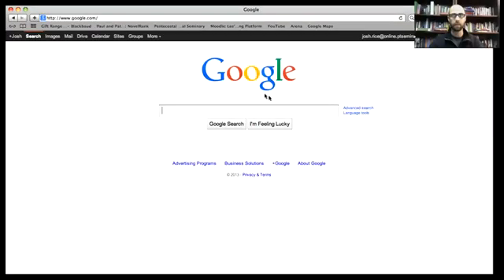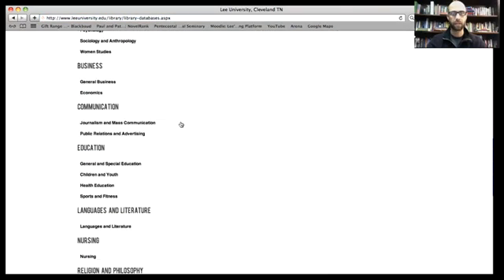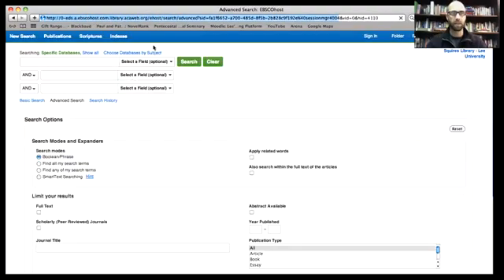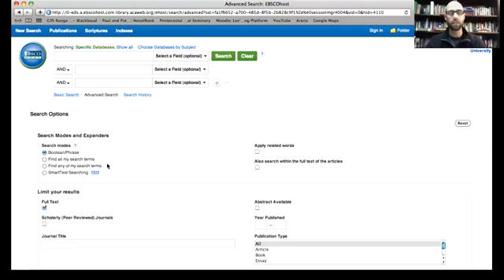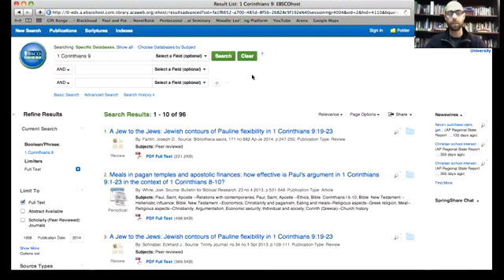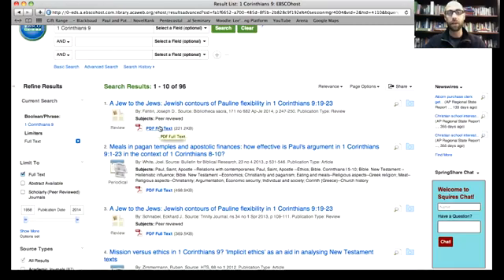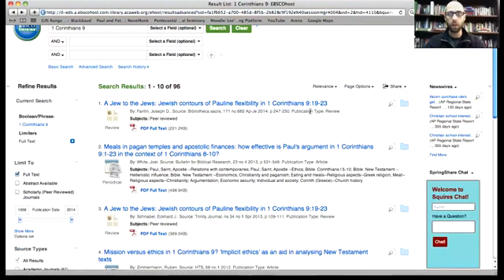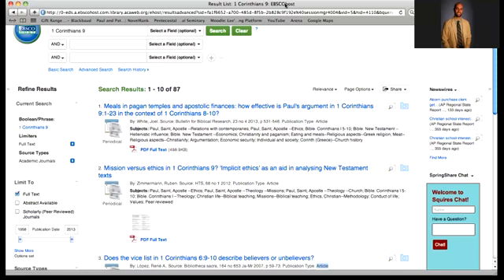How To Use the ATLA Database Lee University & Pentecostal Theological Seminary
Dr. Joshua Rice leads a session on how to access scholarly journal articles through the ATLA database.  The username for the database is presently spring2015 and the password is prayer.